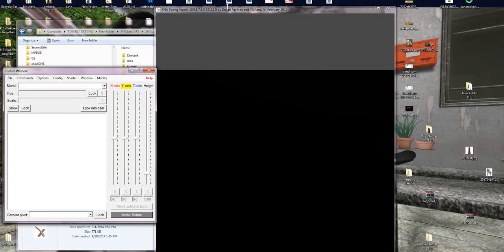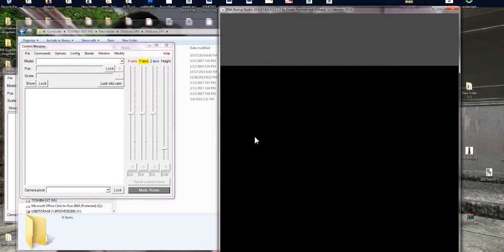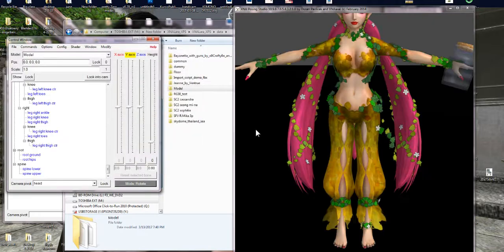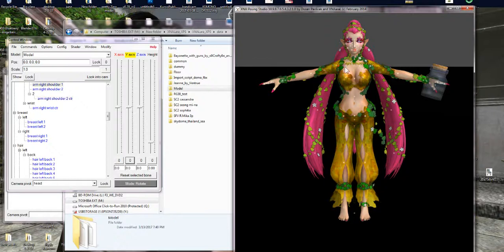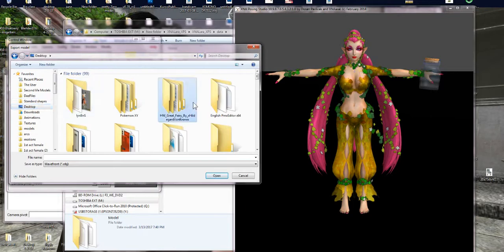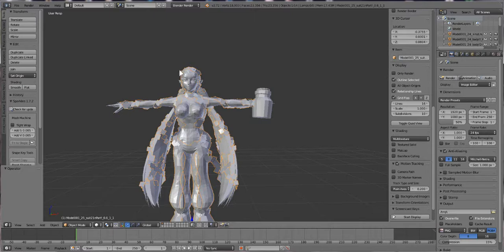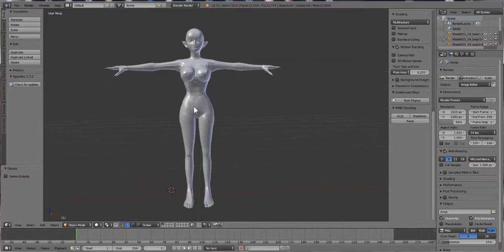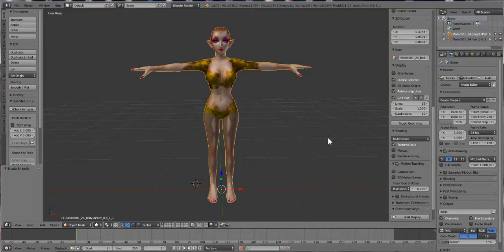Back to basics: Mesh Avatar Creation- [Giant Avatar](Prep)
Programs:
Blender 2.7.2

Avastar 1.7.1:(You can download the copy i use here to

try, or you can buy it and support the creator or don;t I

dont care either way )

L3j5dkGHaEcyaCPmSBNLThzOl2vaNzQp8GAfIS0P-0I

PcUCzts8vSye48pj0YLgrufrcOOwOj_tpZj3N0d_IXk

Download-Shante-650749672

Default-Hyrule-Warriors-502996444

Please don't ask me about how to rig heads.. I have no

clue. I tried asking around and looking for help when it

came to scripting and getting non bento heads to work

but everyone was tight lipped about the whole thing.
The only thing one guy told me was this
Which is pratically latin to me
so if you can solve the riddle maybe you can make a

video and show us all how it's done.
Non bento head clue
 All I'll say is, since I still WANNA HELP... The eye-states

thing is more important than the blinking. You keep

track of what state the eye currently is, set a timer to run

every so often to start the blink. The blink then copies

the eye state to its own thing, then overrides the timer to

be super-short and just bounces the number down and

back up, until the eye is as open as it was originally.